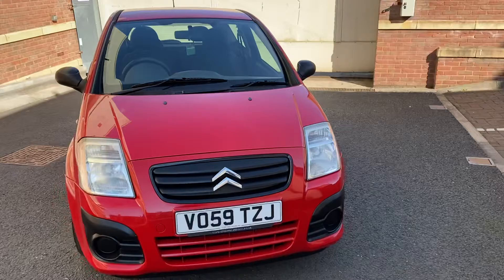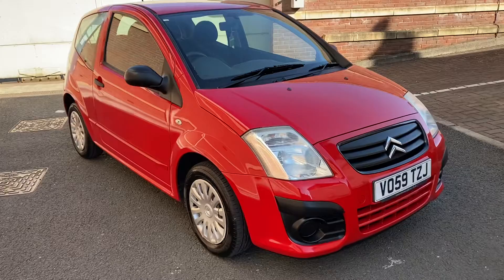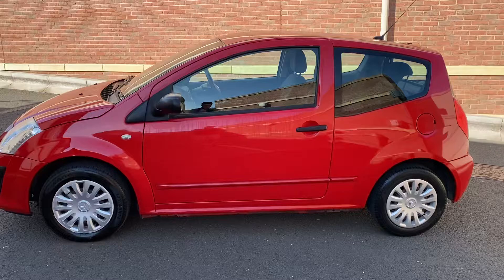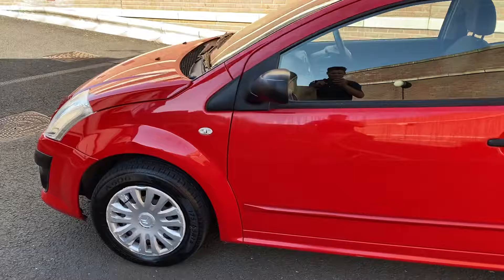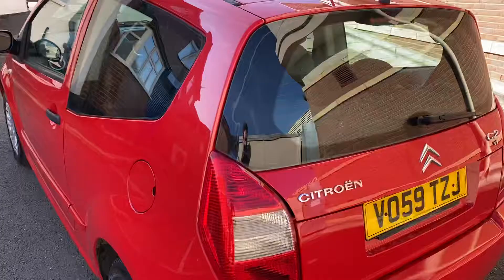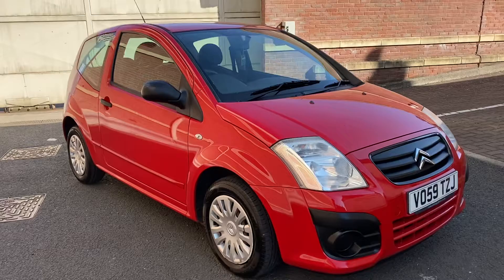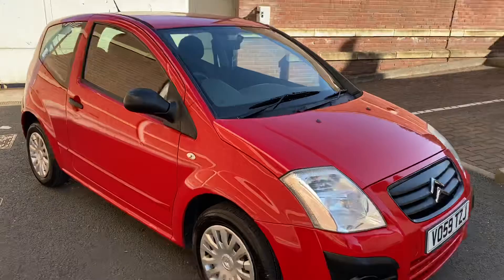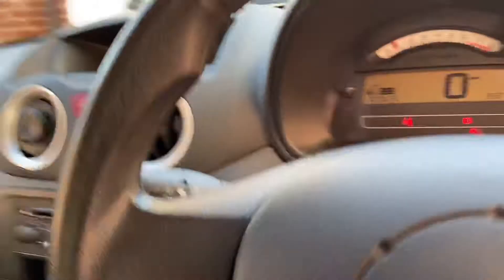Citroen C2 1.1VT